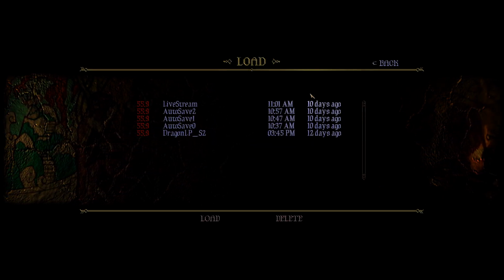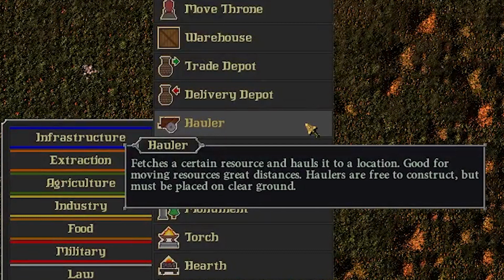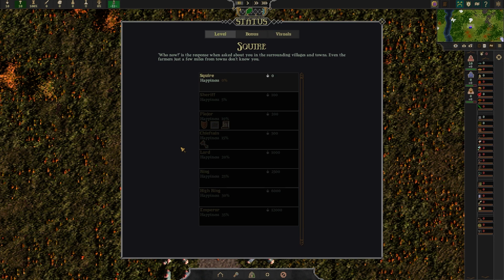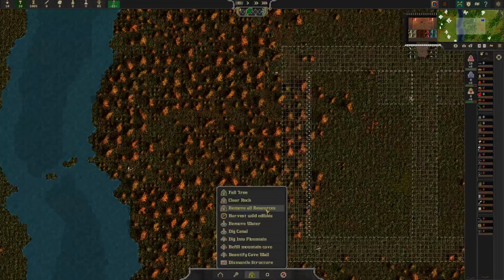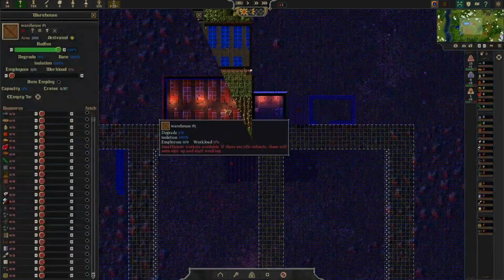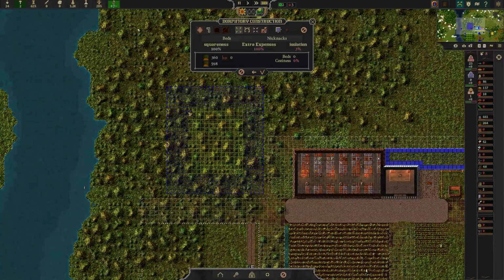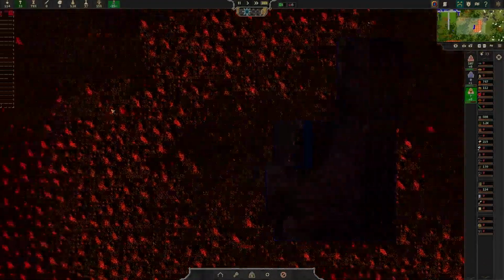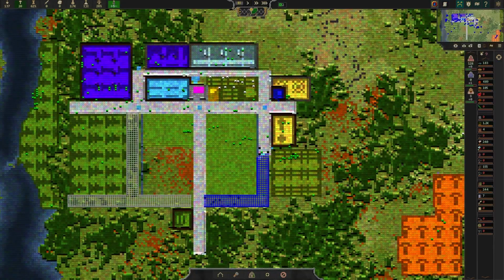V56 Changes the way the Game is Played - Songs of Syx Lets Play S3 E 1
The newest version of Songs of Syx has finally come to stable branch, and it completely changes the way the game is played. In this first episode of season 3 we take a look at all the new buildings, new UI, and new tech tree that was added in V56, as well as start a new kingdom once again.

Songs of Syx is a fantasy city-builder where you start off as an insignificant colony and build, scheme, and fight your way towards a metropolis and empire. The mechanics are complex and true to life, where small events can spiral into the collapse of kingdoms.